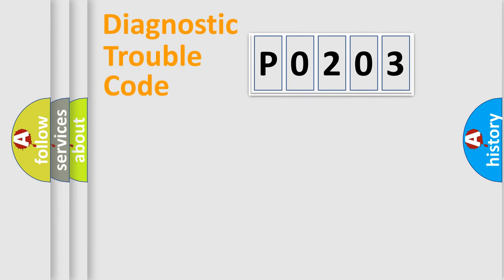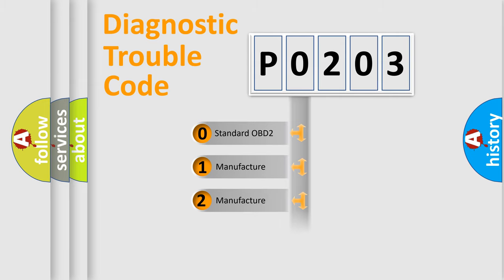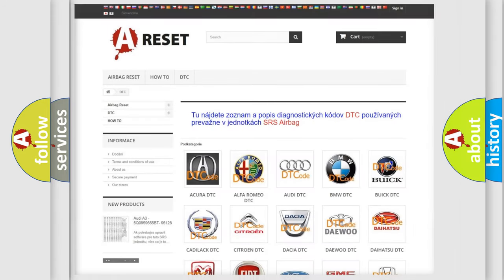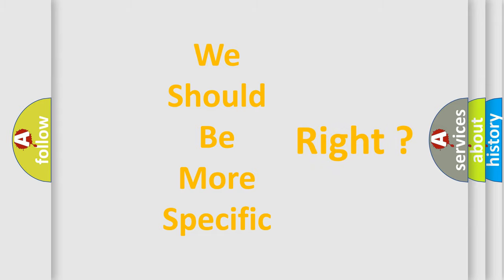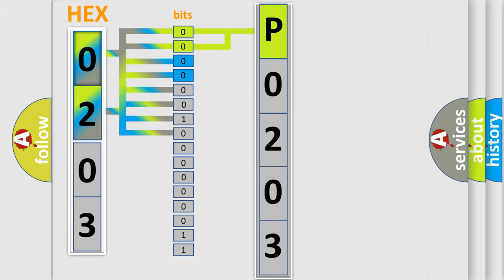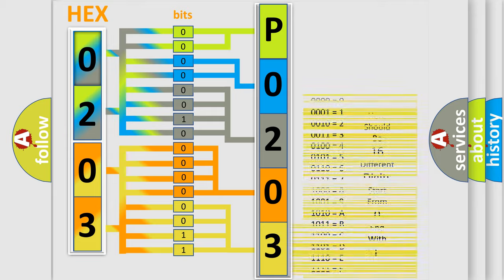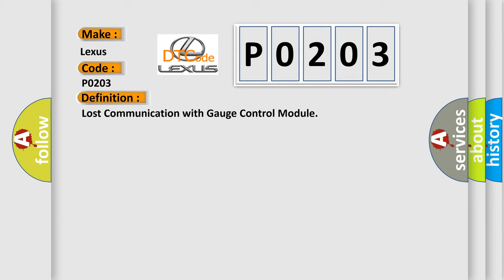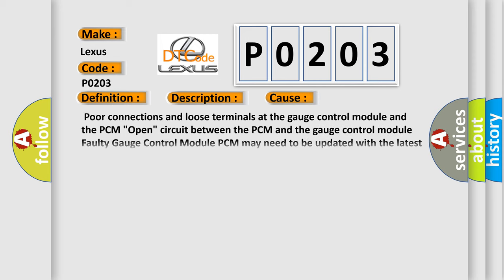DTC Lexus P0203 Short Explanation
Contents:
0:21 Basic DTC analysis according to OBD2 protocol standard.
1:48 Insight into programming
2:58 A diagnostically understandable description of the Diagnostic Trouble Code
3:05 Basic error definition

Make:
Lexus
Code:
P0203
Definition:
Lost Communication with Gauge Control Module
Description: